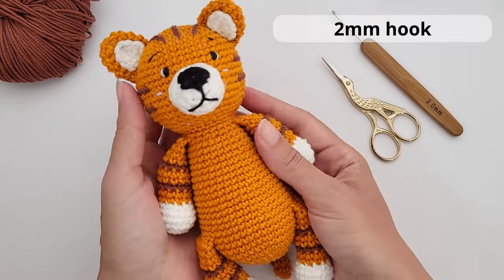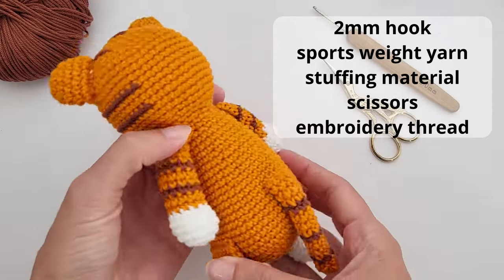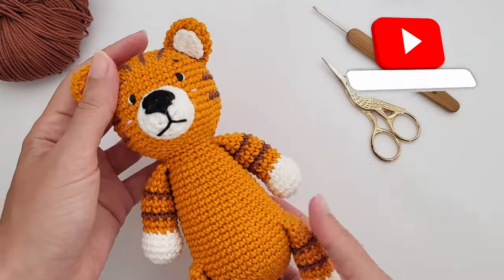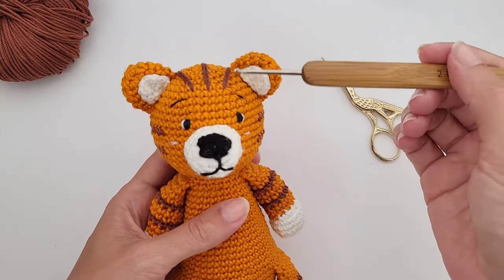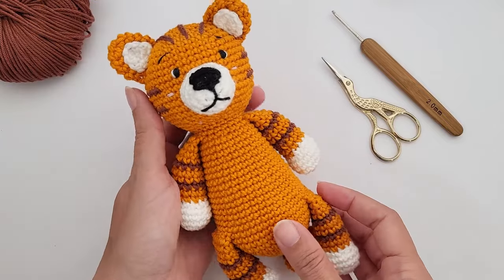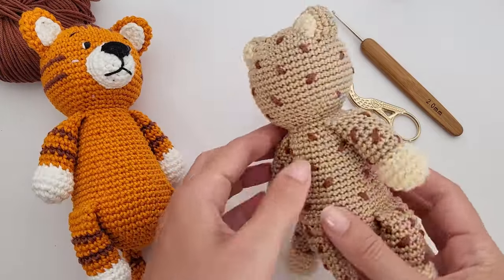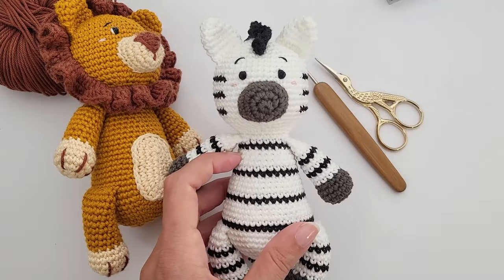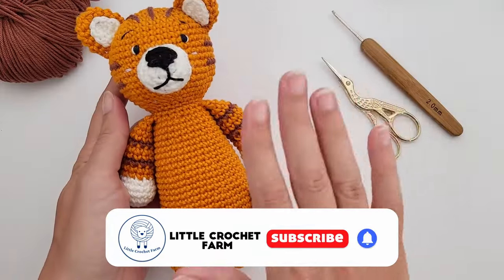Amigurumi Tiger | Crochet Free Pattern - Safari Animals crochet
Amigurumi Tiger crochet pattern, the number 6 amigurumi toy for Safari Animals crochet patterns! Grab the free amigurumi pattern and start crocheting your stuffed tiger today!

★ You can purchase a low-cost printable version of this crochet Tiger Amigurumi crochet pattern to follow along!

If you are a complete amigurumi beginner and need help with some stitches or techniques, there is a separate YouTube tutorial for all stitches used to create this stuffed lion, and you can find it here:

Love,
Ana